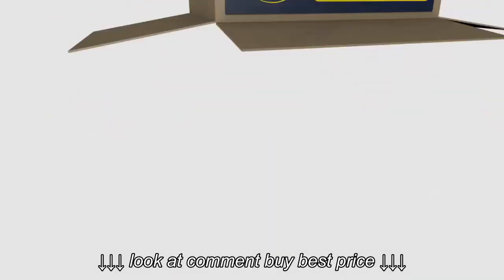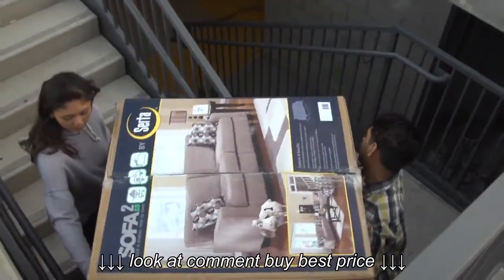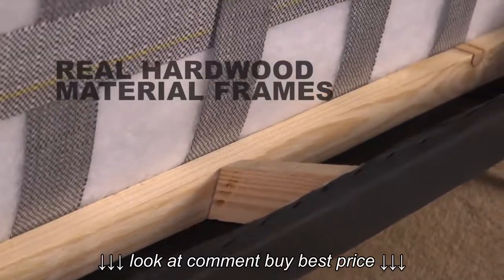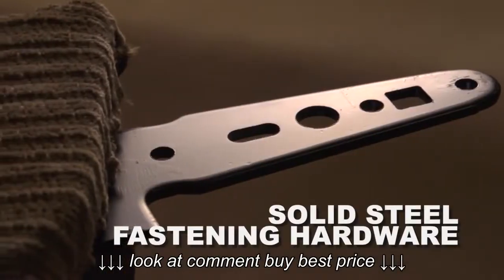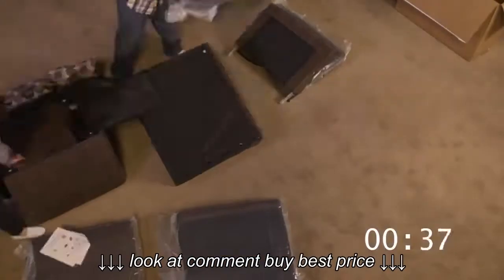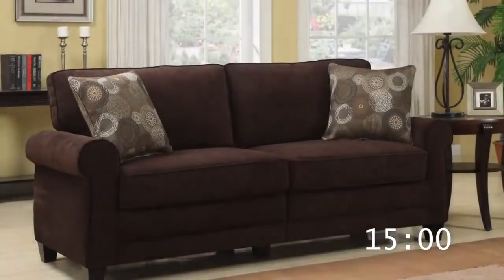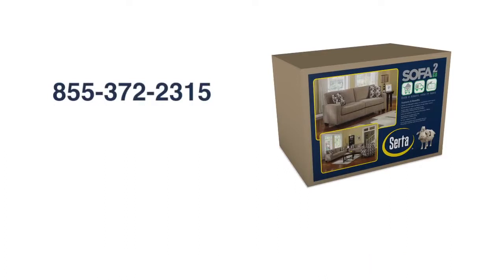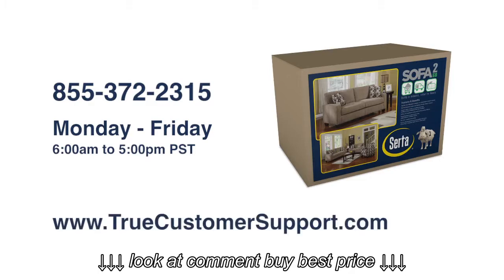Serta® Sofa2Go™ Product Benefits Video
Serta® Sofa2Go™ Product Benefits Video, Serta® Sofa2Go™ Product Benefits Video